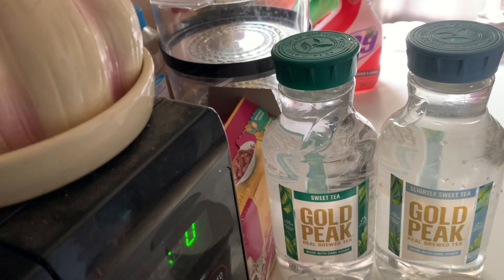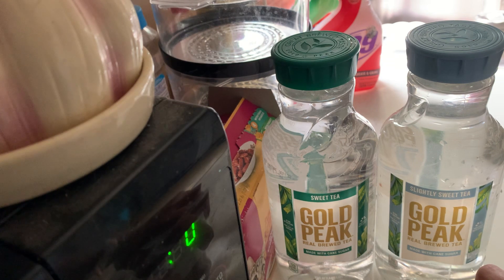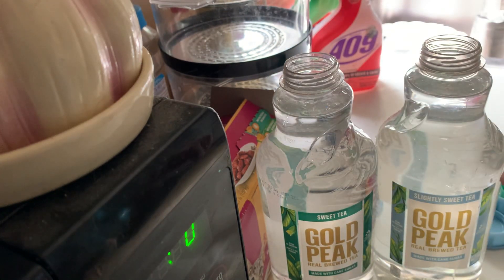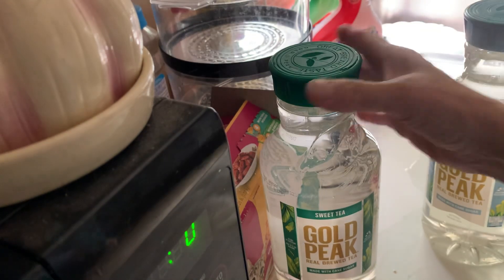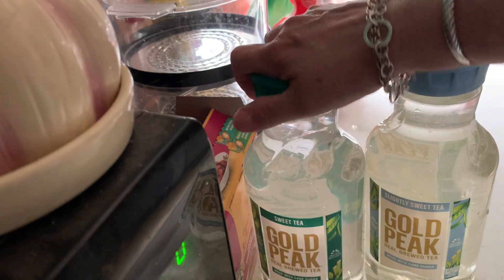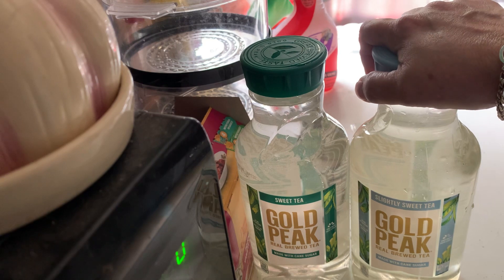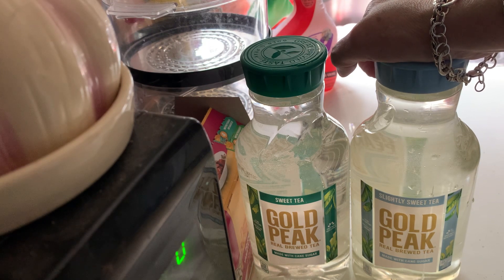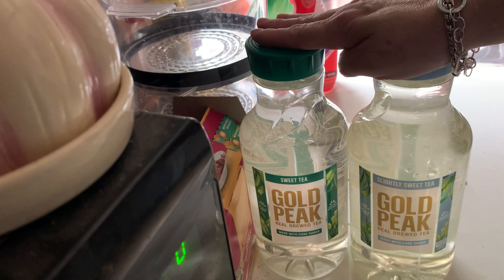Help your Chickens during molting.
Rooster Booster and sharing some healthy practices